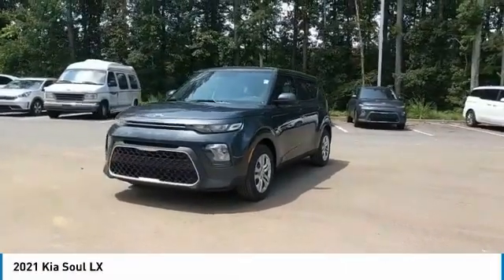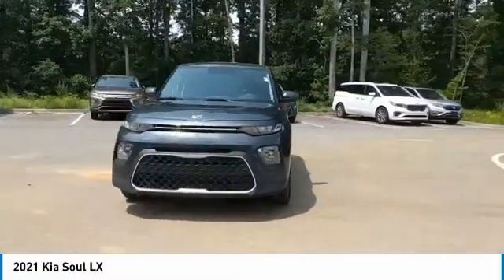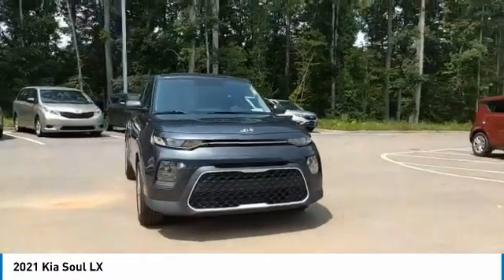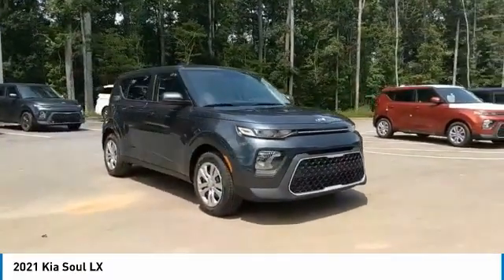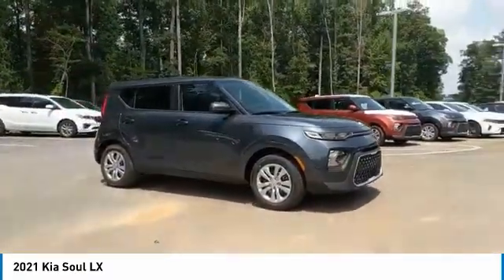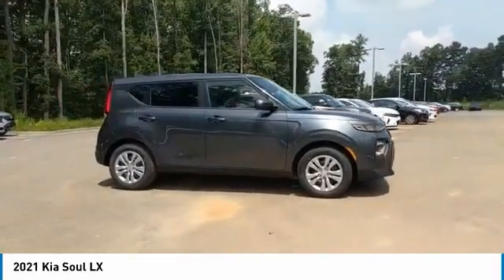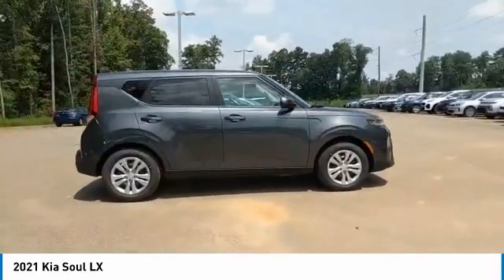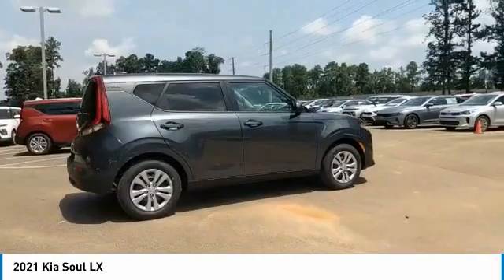2021 Kia Soul Live McDonough GA 6339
2021 Kia Soul LX

Sons Kia
100 Sons Drive